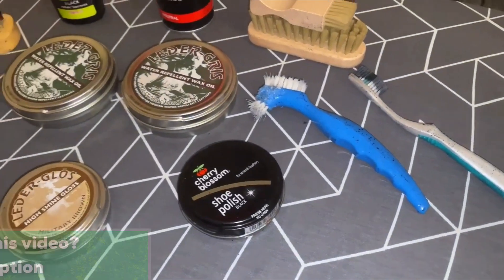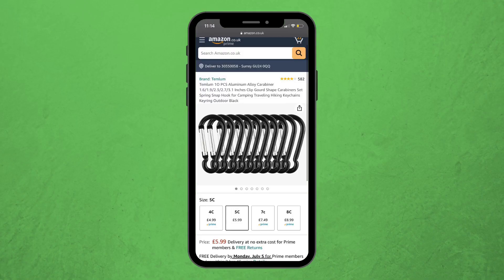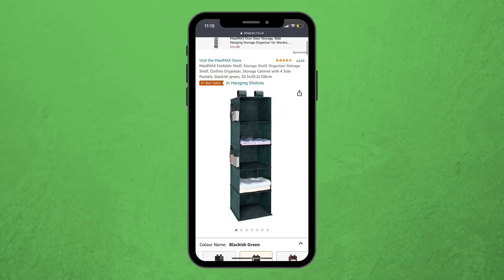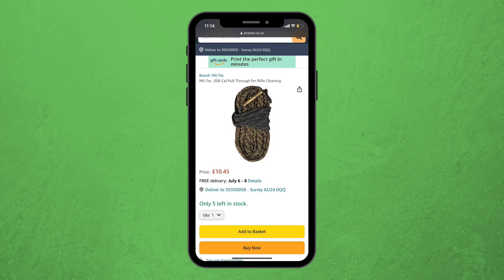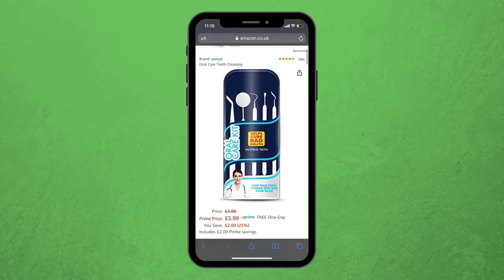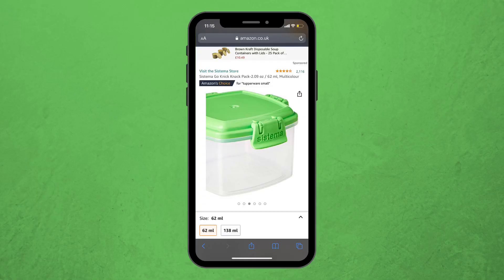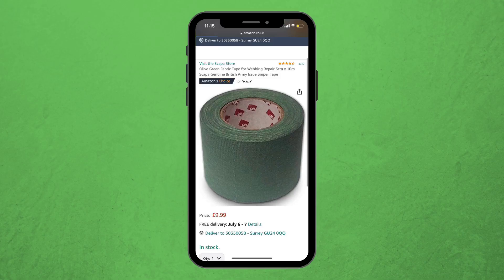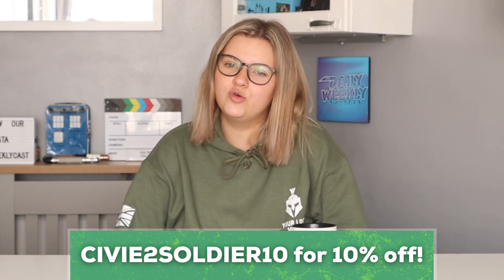Things I Wish I Packed For Army Basic Training | CivieToSoldier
Things I wish I took with me when I went to Basic Training for the British Army. While I do suggest these items for basic training, as they are very handy, I do also suggest that you try to be as minimalistic as possible. You don't need tons of civilian clothes or pyjamas or even shoes! With that being said, enjoy the video!

Please note, I am taking a short leave from my Instagram (so when searching you will not be able to find it). I hope you understand. My YouTube will still be up and running!

Want to get in touch? Send a DM on Instagram!

ALL OF THE OPINIONS AND ADVICE IN THESE VIDEOS ARE MY OWN AND I DO NOT SPEAK ON BEHALF OF THE BRITISH ARMY OR BRITISH ARMY RECRUITMENT ♥️🇬🇧